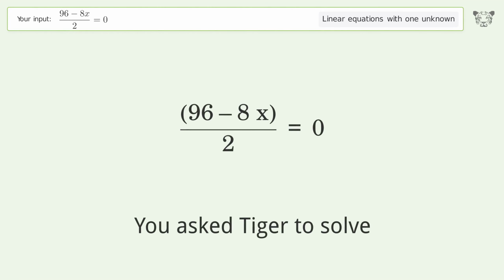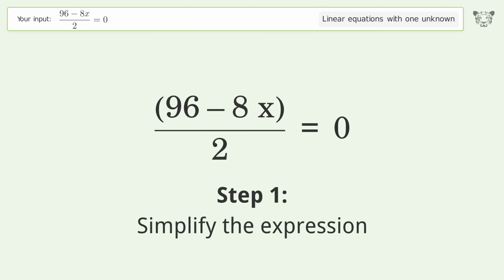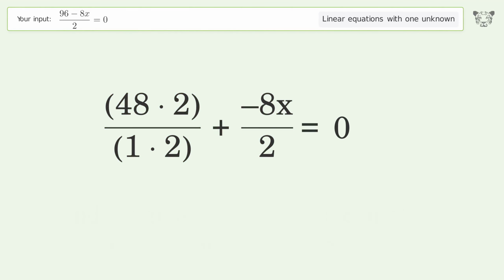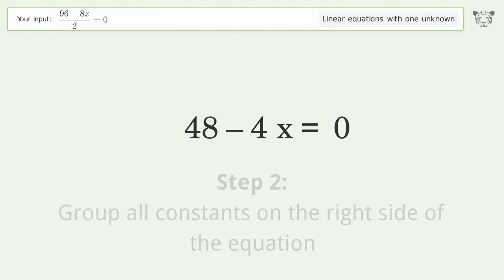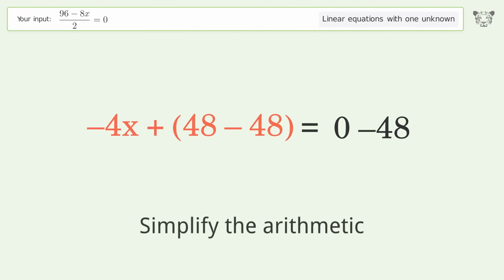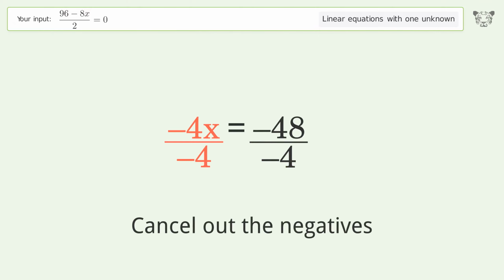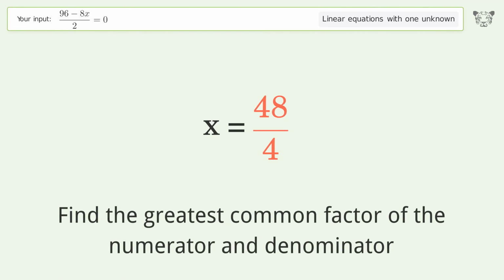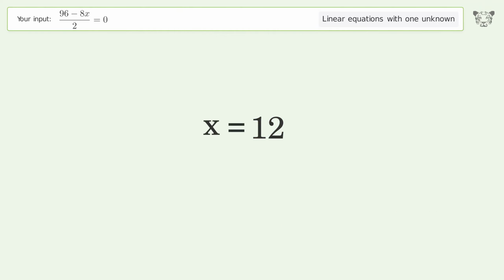Linear equation with one unknown: Solve (96-8x)/2=0 step-by-step solution